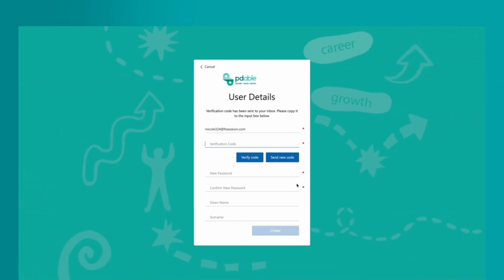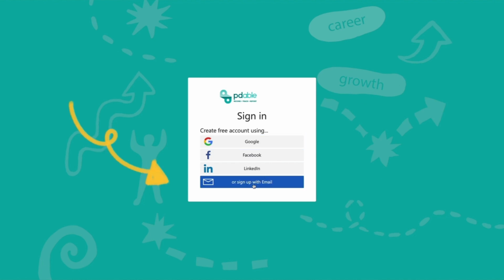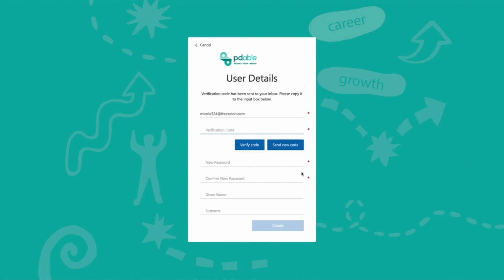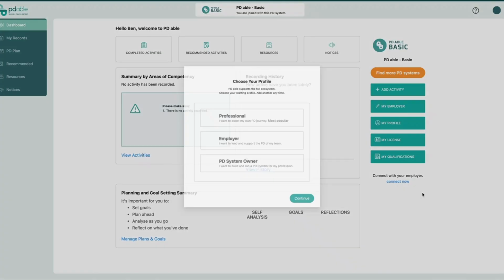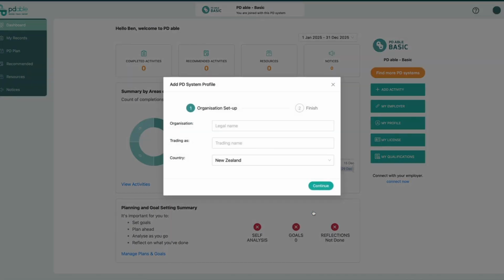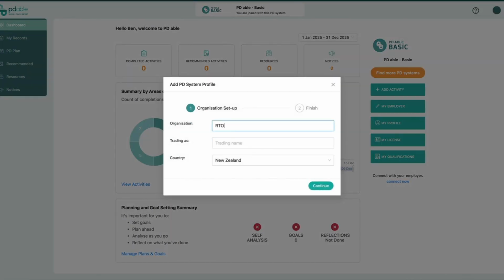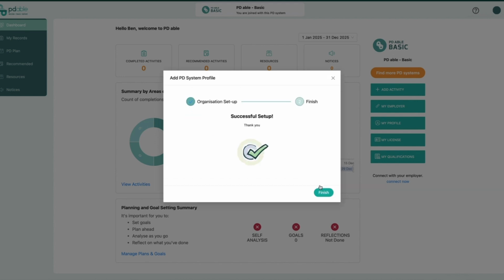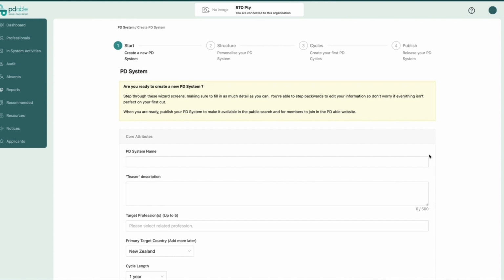How to Sign Up for PD able (and Start Building Your PD System)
In this quick tutorial, we’ll walk you through the first step to building your own customised PD system using PD able — creating your account as a PD System Owner.

By the end of this video, you’ll be set up and ready to start using the step-by-step wizard to design your own professional development system (we’ll cover that in the next video).

✅ Takes just a minute
✅ Start building your PD system today

👉 Ready to follow along?

Click on the 'START FREE' button when you get there.